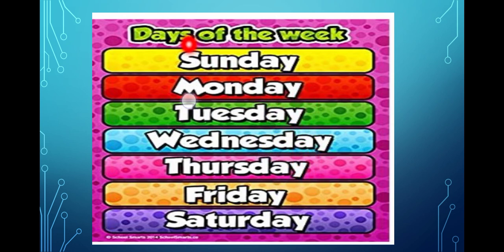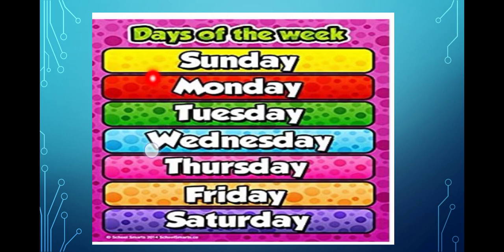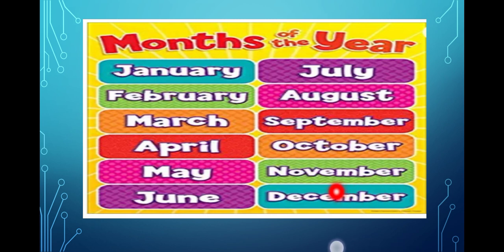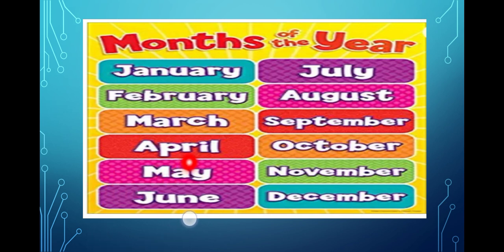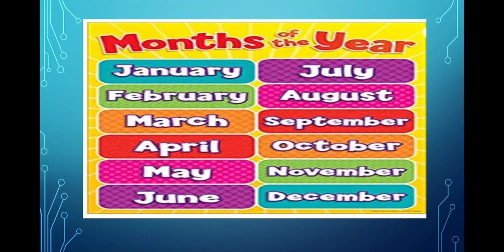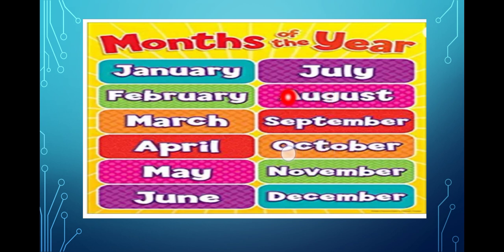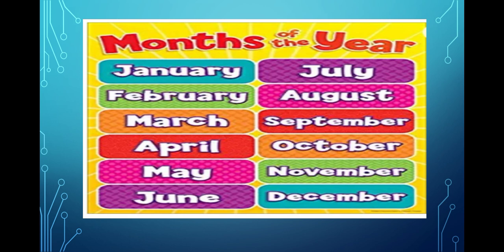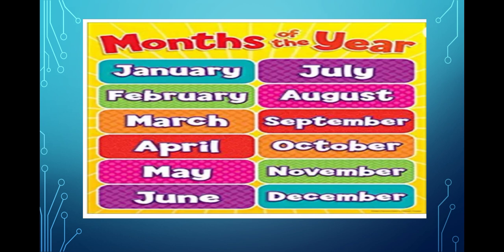Class 1 Mathematics, chapter 10, Time